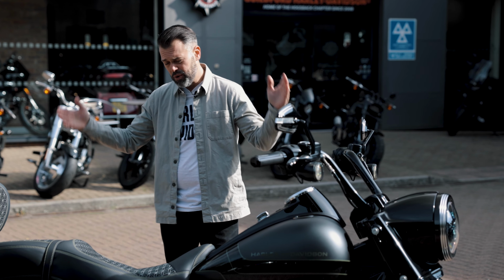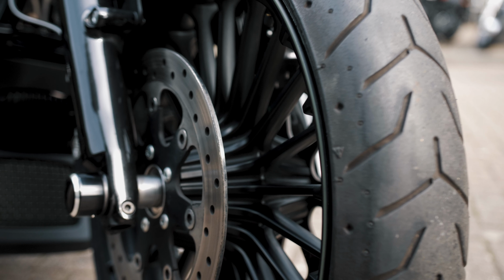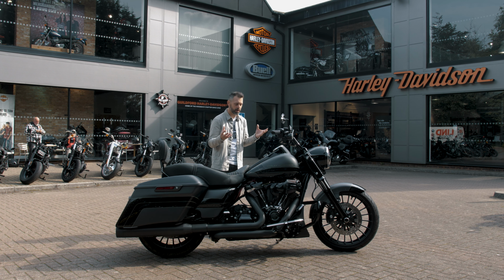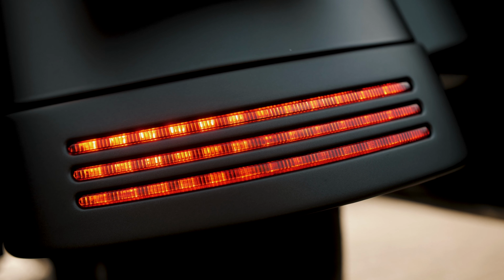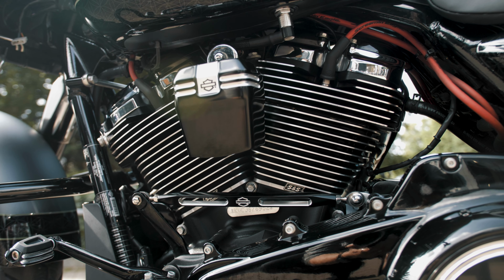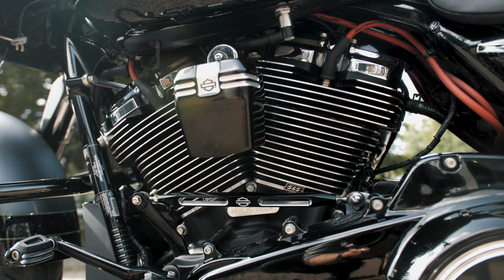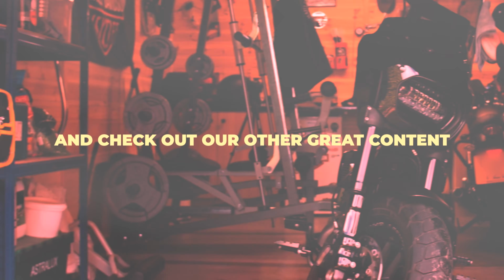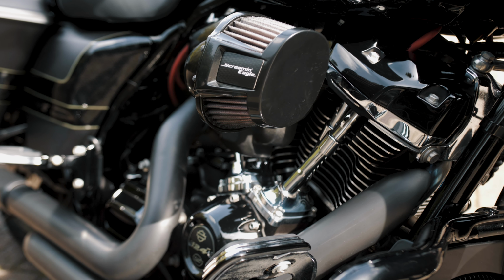Custom Harley-Davidson Road King Special | WE THREW THE BOOK AT IT!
Mike Noble is back with another custom creation from the wizards at Guildford Custom. This 2019 Road King Special has a long list of parts fitted and an incredible one-of-a-kind paint job.

- S&S 124” Stage 4 Motor
- Screamin Eagle Heavy Breather
- Dyno Jet Power Vision Tuner
- Dyno Tuned to 120 BHP / 138 Ft Pounds Torque
- Vance & Hines True Dual Headers
- Vance & Hines Monster Rounds Slip-Ons
- Smoked LED Indicators Front
- Smoked LED indicators Rear
- US Domestic rear light wind
- Custom Dynamics Fender Tail LED Light
- 4 Point Docking Kit
- Detachable Backrest with Custom Trimmed Pad (Half Leather / Alcantara with CNC Machine Sacred Geometry Stitching)
- H-D Hammock Two-Up Touring Seat Custom Trimmed (Half Leather / Alcantara with CNC Machine Sacred Geometry Stitching)
- Empire Collection Rider Foot Boards
- Billet Edge Cut Shift Linkage
- Edge Cut Upper Fork Sliders
- Black Machine Cut Horn Cover
- Screamin Eagle HT Leads
- H-D Chin Spoiler
- H-D Chopper Front Fender
- H-D Turbine Wheels (Custom Painted in Matt Black with Olive Pin)
- Empire Collection Edge Cut Mirrors
- Dakota Digital Combo Speedo
- H-D Gloss Black Flush Fit Cap Kit
- Airflow Heated Grips (Black)
- Edge Cut Reservoir Covers
- Edge Cut Head Lamp Trim Ring
- H-D Daymaker Head Lamp
- Custom Paint Matt Charcoal and Black with Gloss Sacred Geometry Pattern Ghosting wrapped in Olive Pin.